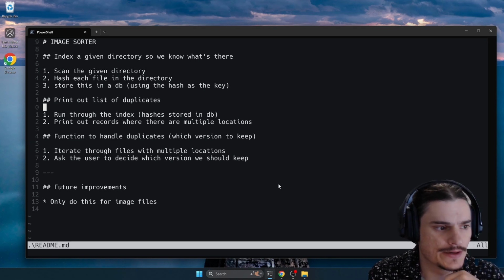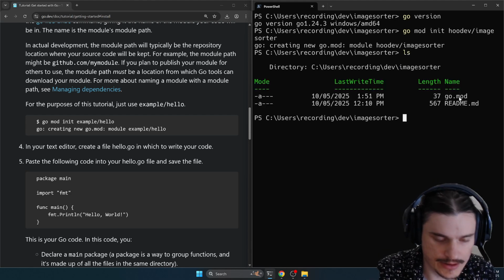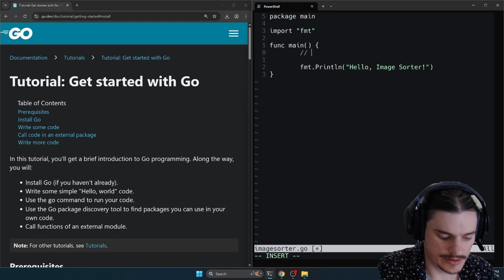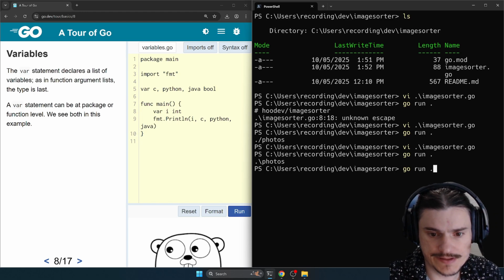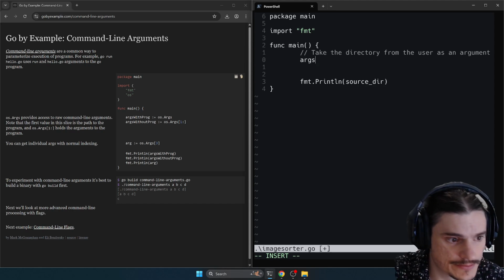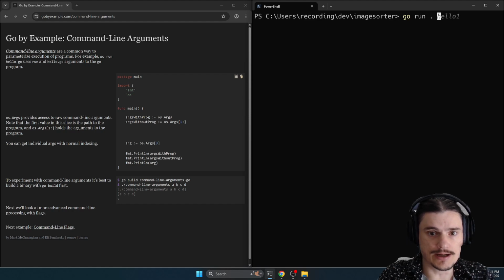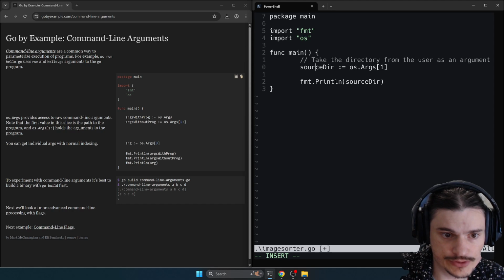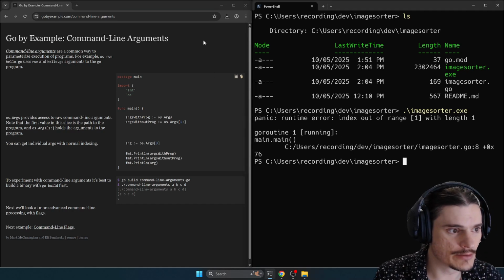Golang Project for Beginners – Ep.2: Go Init, Hello World, Variables & Args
In this video we look at:
- Initialise golang app
- Write a basic hello, world application
- Create a variable
- Access command line arguments